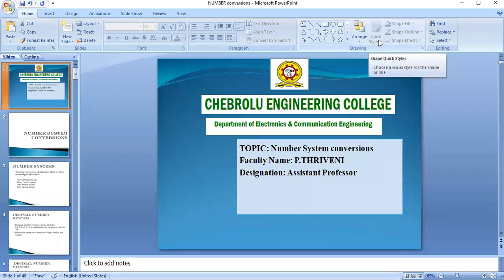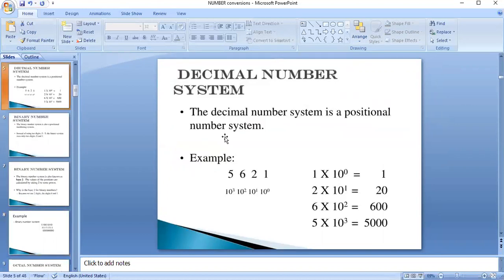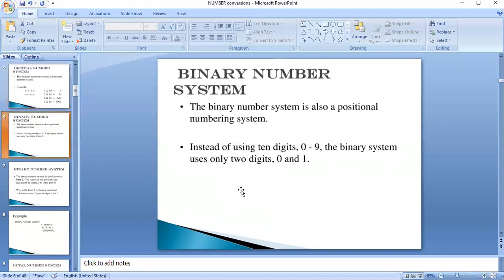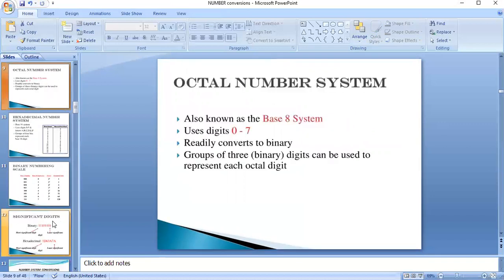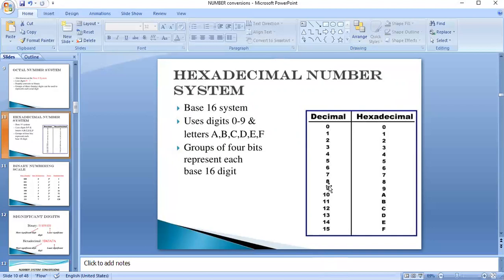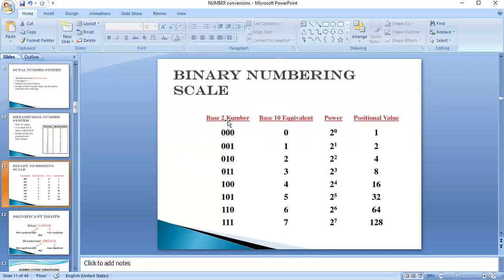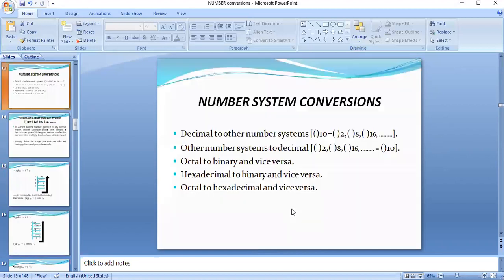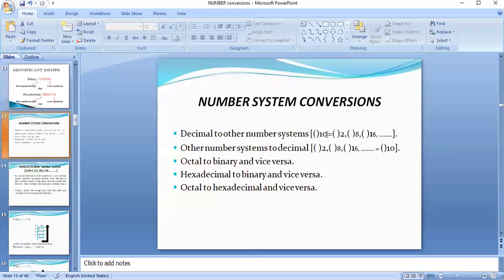basic number systems introduction